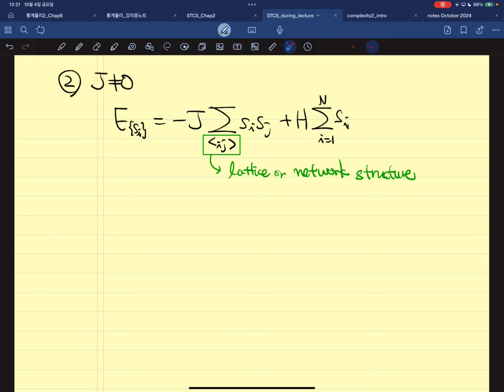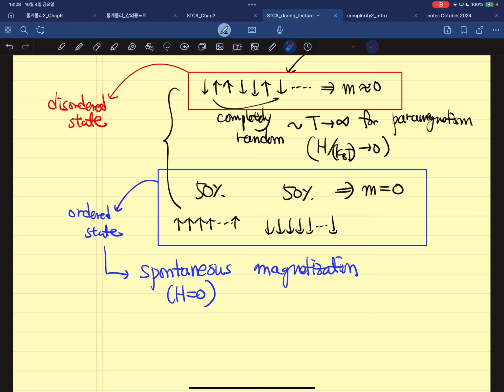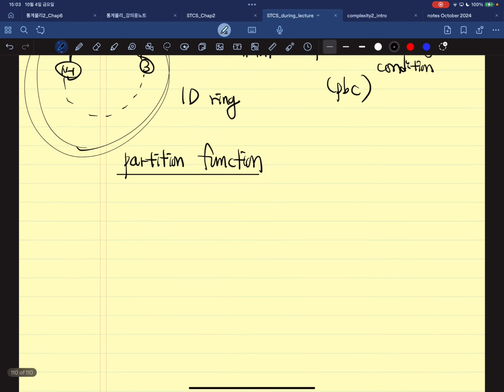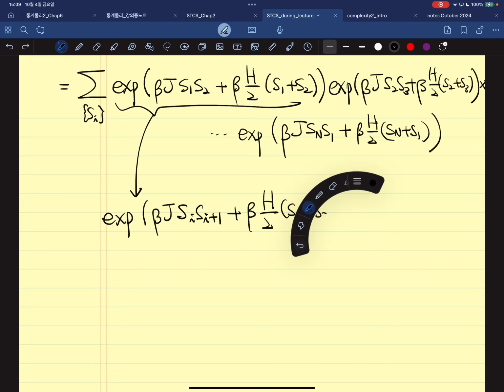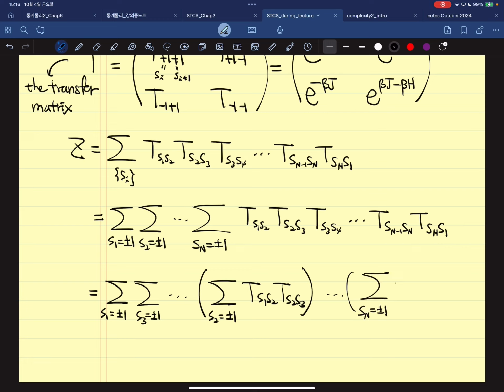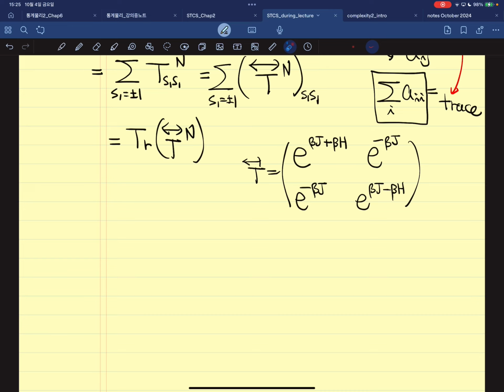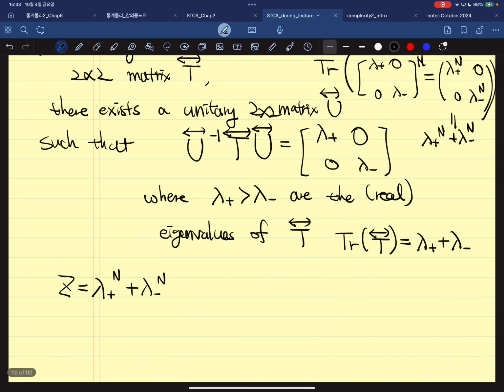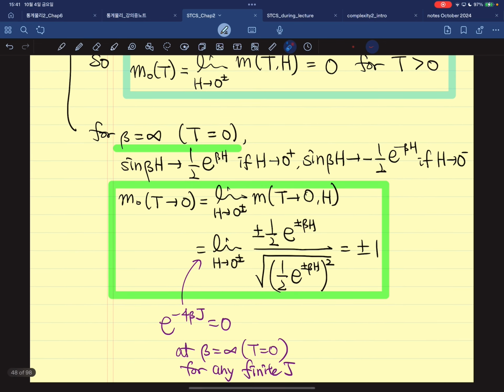the Ising model: disordered vs ordered states for H = 0, mean-field 101, and calculating Z for 1D